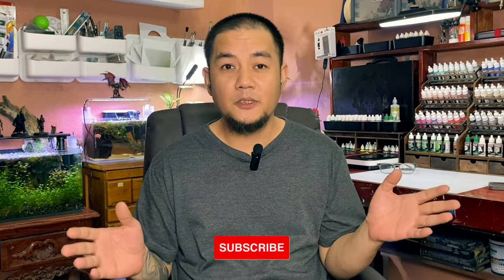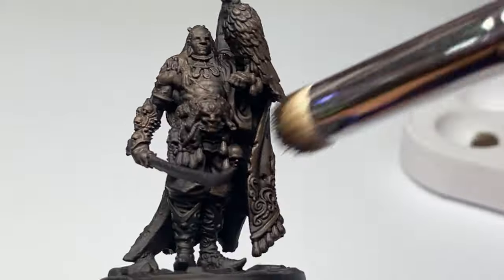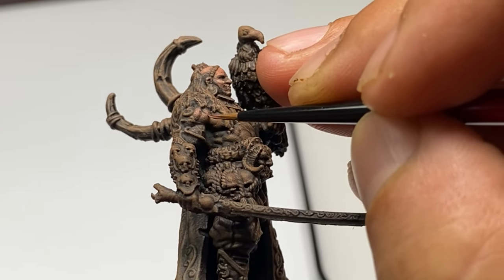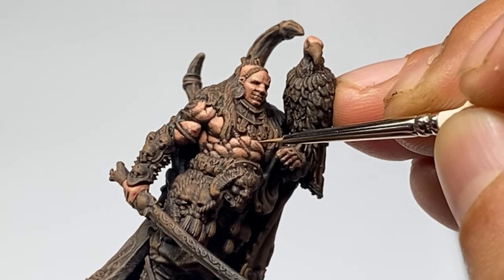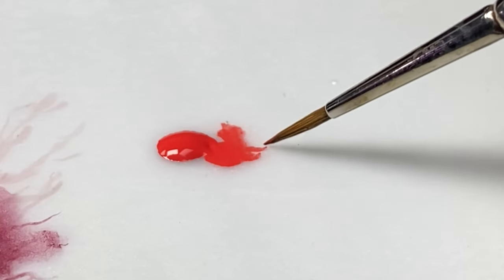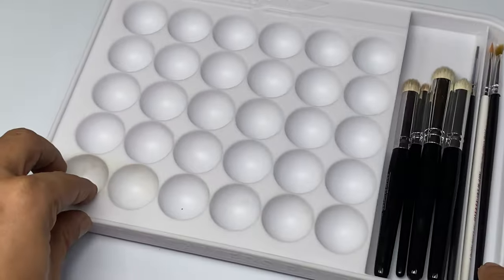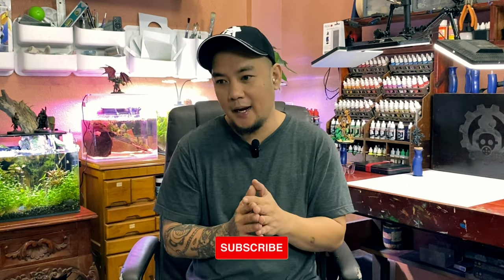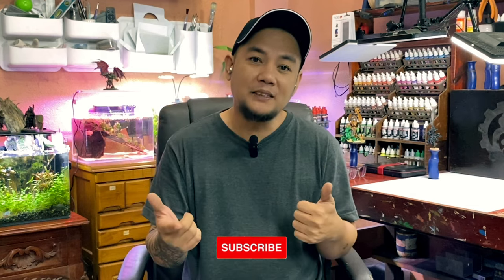Warpaints FANATIC 🎨 Brown Underpainting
Warpaints Fanatic Brown Underpainting. Brown slapchop or brown underpainting or brown foundation. This miniature painting video of this 3D printed miniature from Creature Caster features brown underpainting via dry brushing.

This video also features the new @TheArmyPainter Wargamers XL wet palette. The video also shows the Warpaints Stabilizer and Speedpaints used as washes.